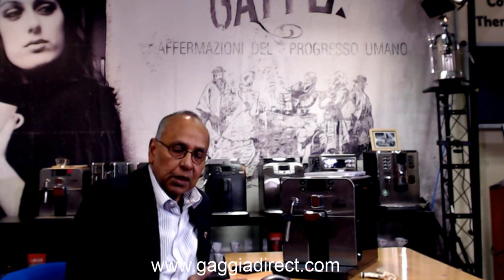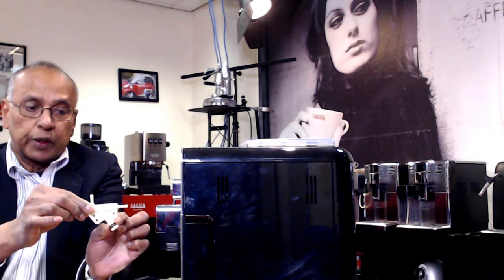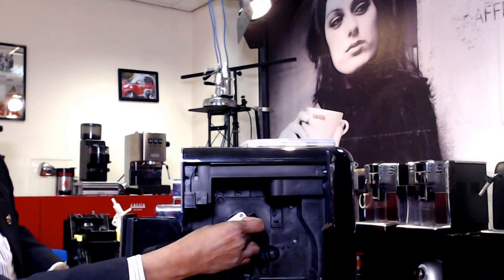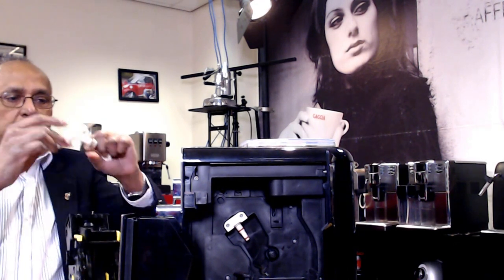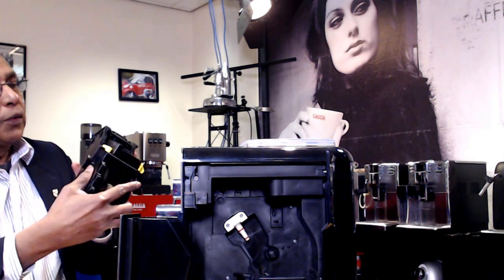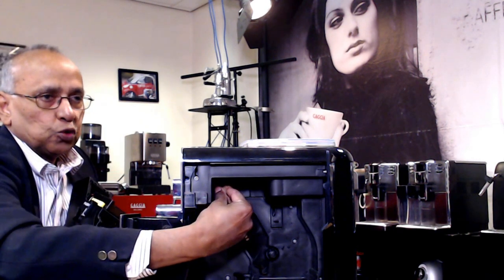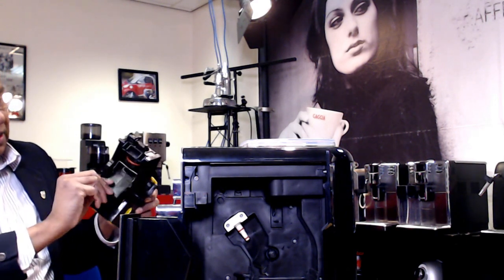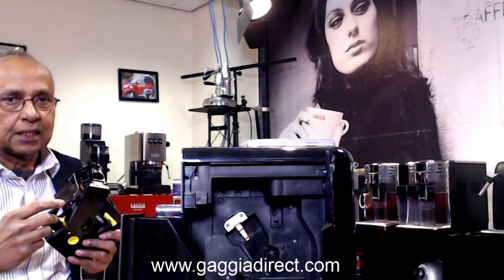Gaggia Brera Cleaning and Descaling - Gaggia Caffe TV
Gaggia Brera and other Gaggia bean to cup machines need regular descaling and degreasing to ensure the valve, brew unit and dispensing parts of the machine are free from scale build up and oil build up.